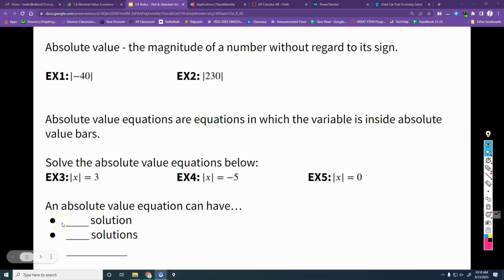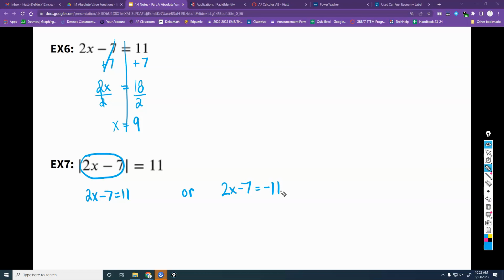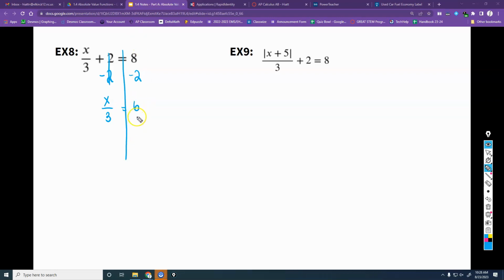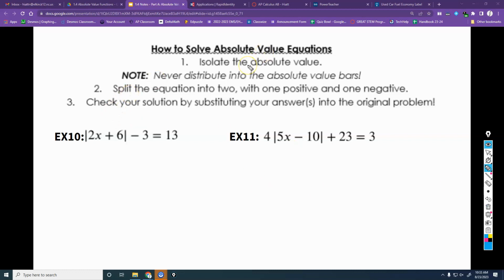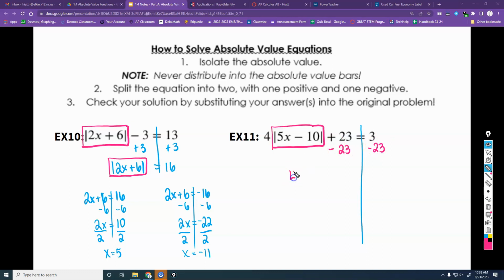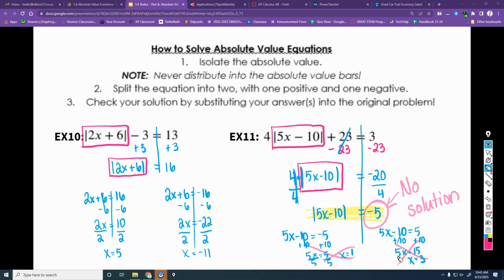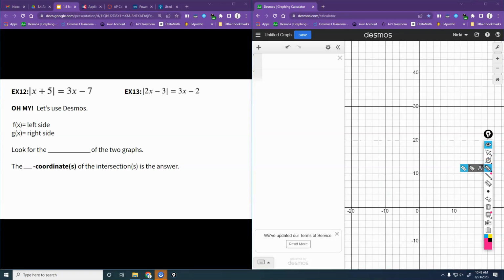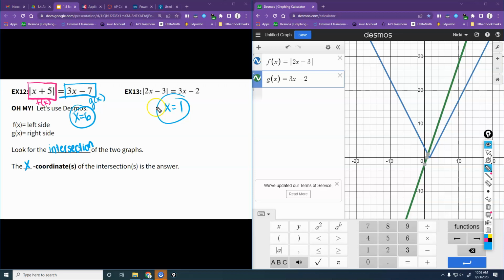Math 3a: 8/23